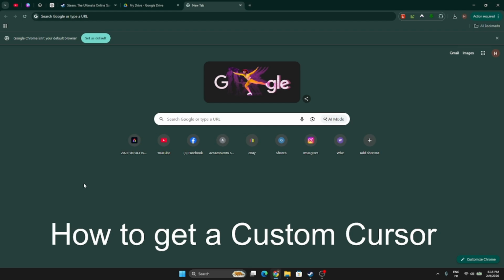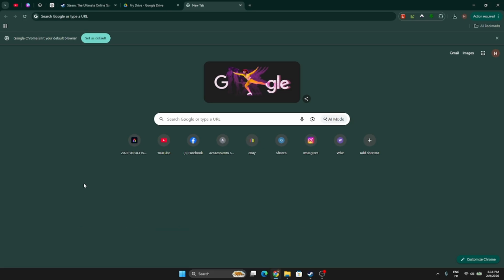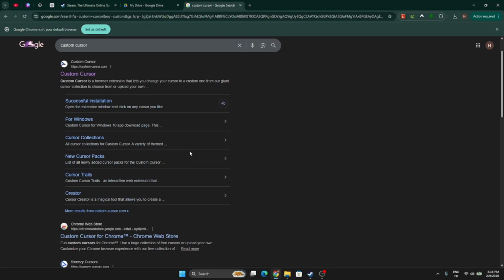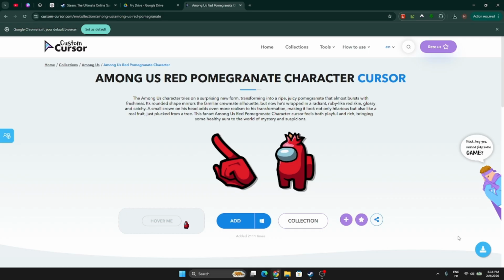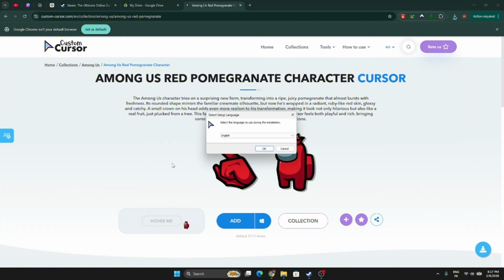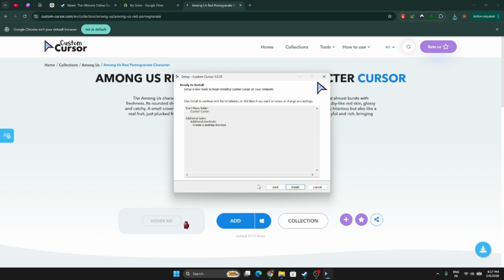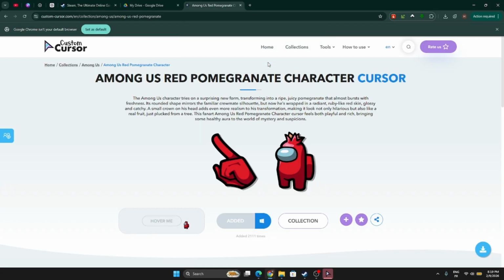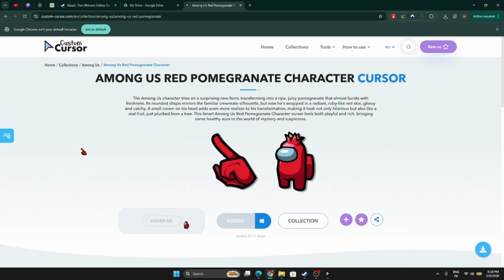Get a CUSTOM Cursor on Windows in 2 Minutes! (Easy Guide) 2026!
Get A Custom Cursor On Windows In 2 Minutes! (Easy Guide) 2026! — in this video, I show you exactly how to change your mouse cursor on Windows quickly and easily. You’ll learn how to download a custom cursor safely, install it on your PC, and apply it using the built-in Windows settings. I walk you through each step so you can customize your cursor in just a few minutes, even if you’ve never changed it before. This guide works for Windows 10 and Windows 11 and includes tips for choosing the best cursor style for your setup.

You’ll also see how to apply animated cursors, switch between cursor packs, and restore the default mouse cursor if you change your mind. Whether you want a clean minimal look or a fun animated cursor, this tutorial explains how to customize your Windows cursor without any complicated tools. If you’re searching for how to get a custom cursor on Windows, how to change mouse cursor Windows, or an easy cursor tutorial in 2026, this video covers everything step by step.